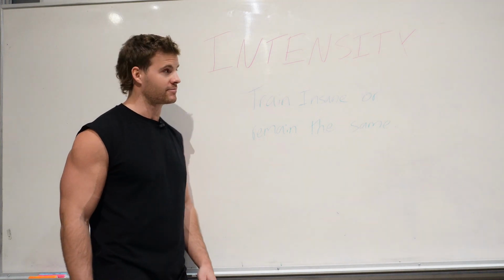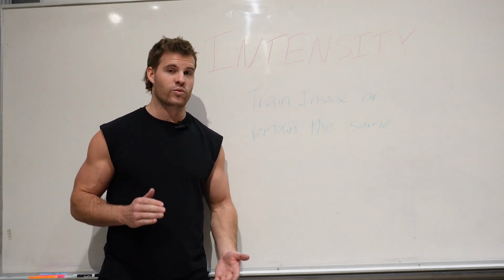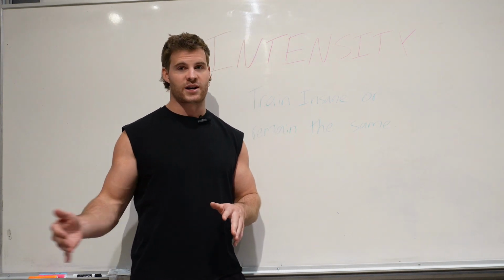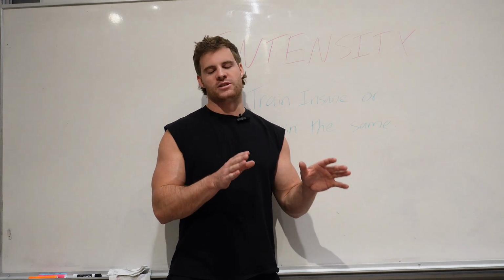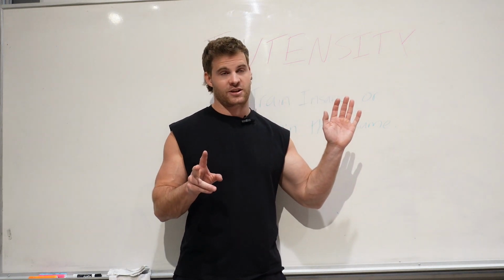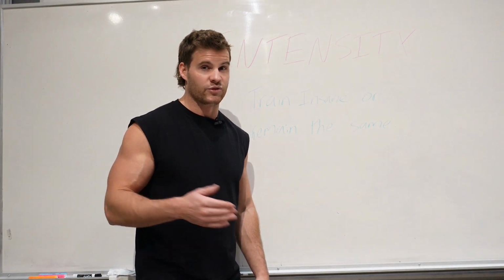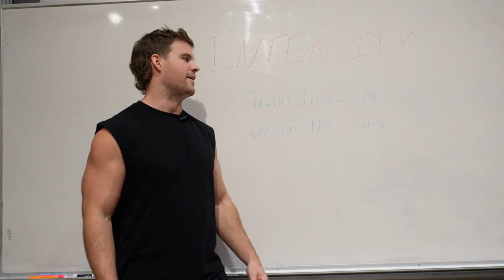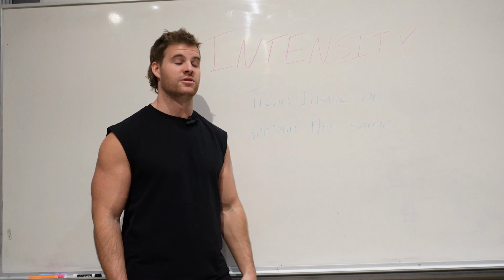Armology Lecture 2 - INTENSITY